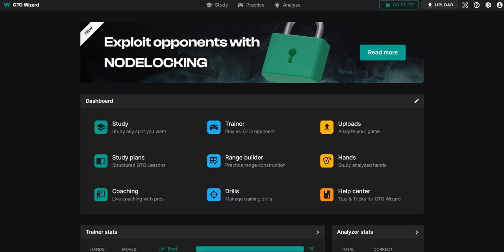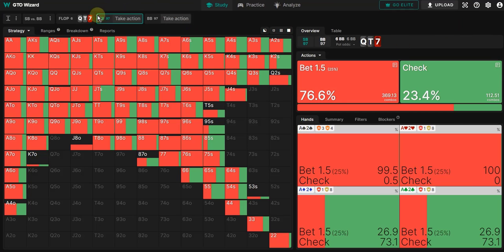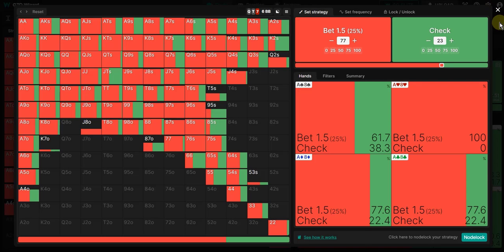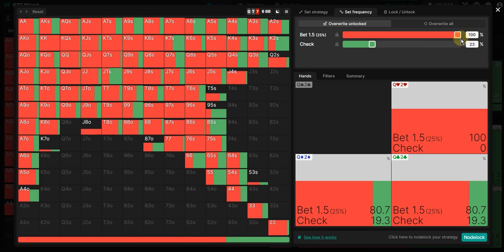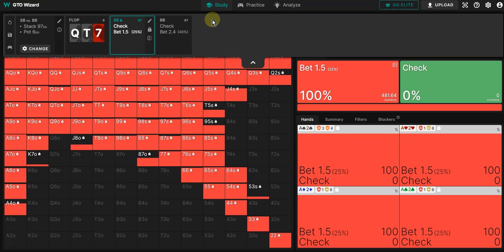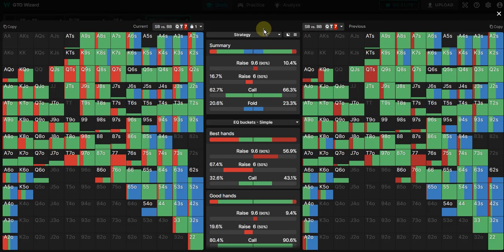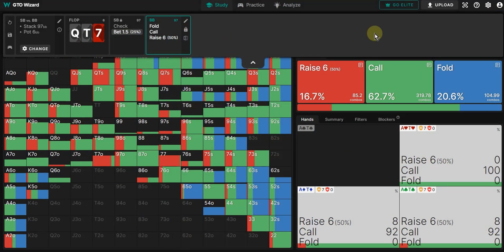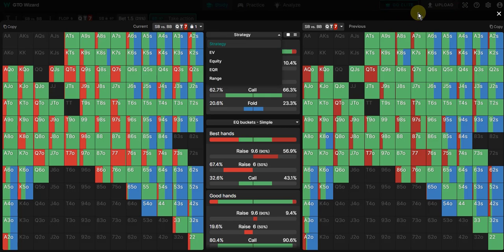Crush your opponents with Nodelocking.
Nodelocking is a powerful new feature that allows you to define player’s strategies and craft exploits to crush the competition! Simply plug in how the solver should play at some decision point, and learn the optimal way to counter that strategy in seconds. You can define the strategy of different hand combinations, hand categories, or frequencies. There’s also an option for partial locking, allowing you to lock in certain hands while letting the solver optimize the rest.